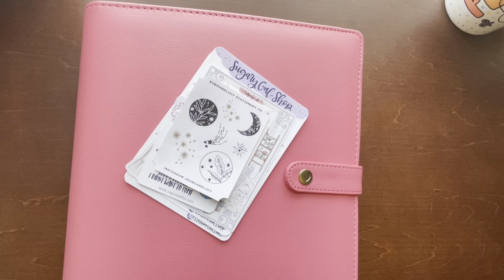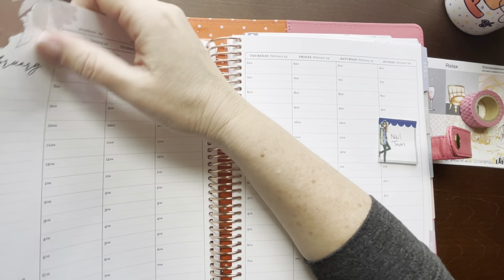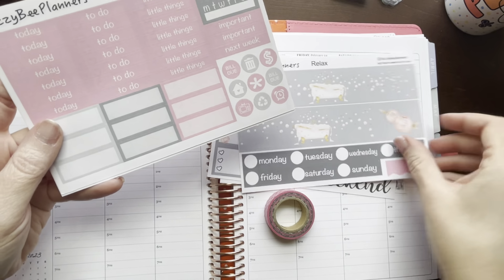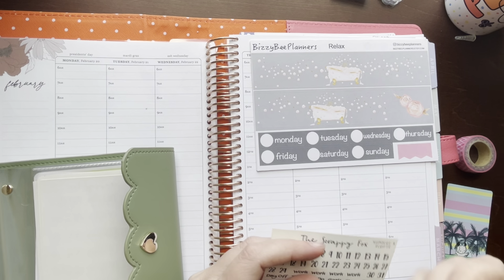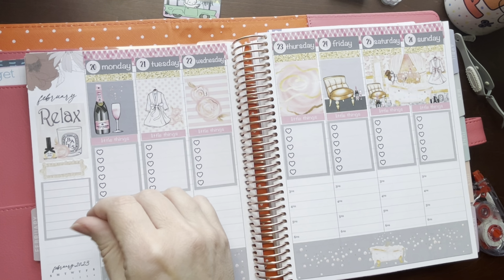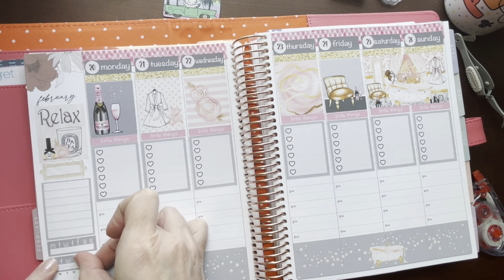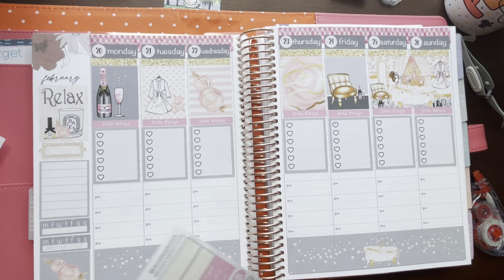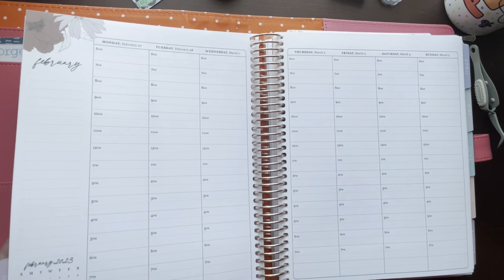Plan with Me February 20-26 EC Hourly Ft. BizzyBee Planners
BizzyBee Planners
The sticker patch
Erin Condren